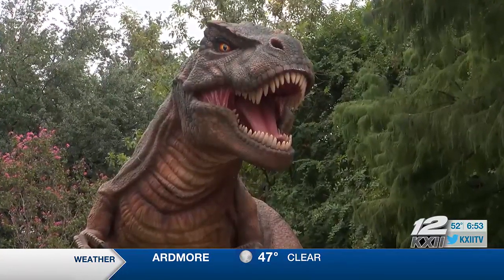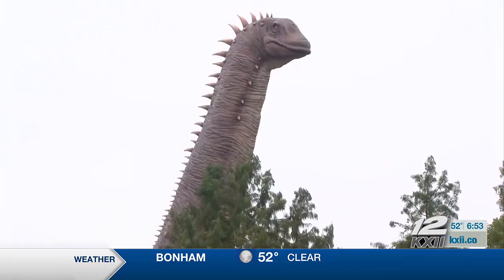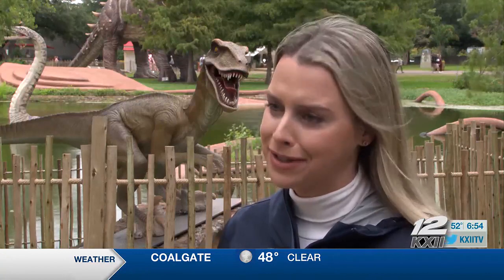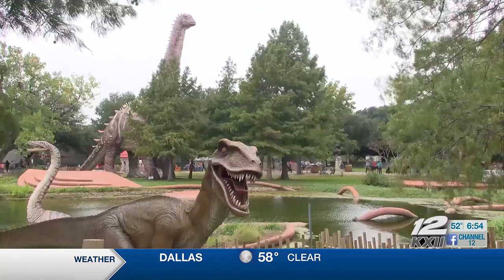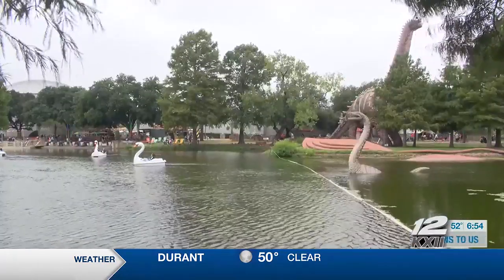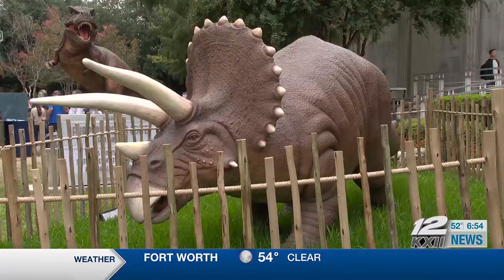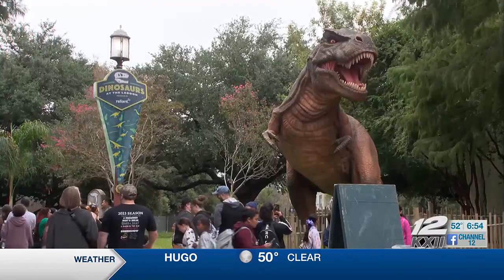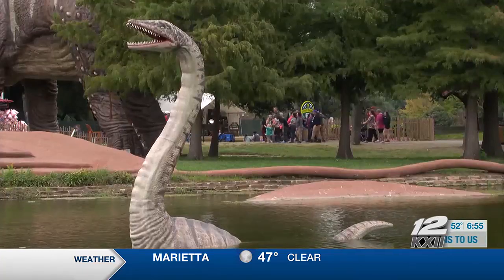Dinosaurs at the Lagoon: The State Fair of Texas’ newest attraction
Dinosaurs at the Lagoon is a walking exhibit that features 10 various life size dinosaurs spread out all throughout the lagoon.